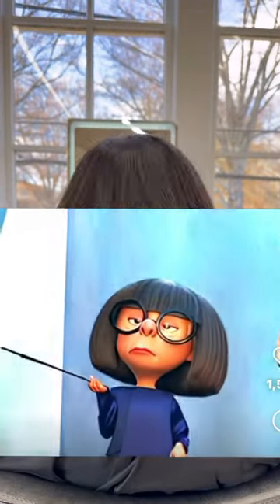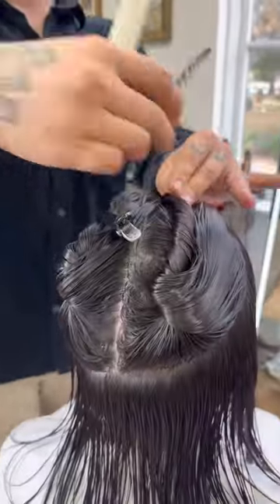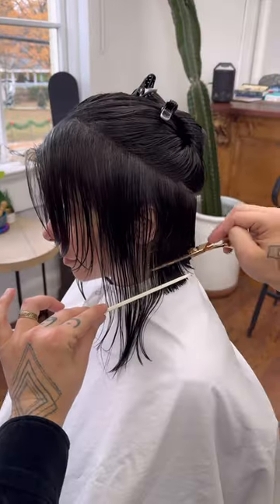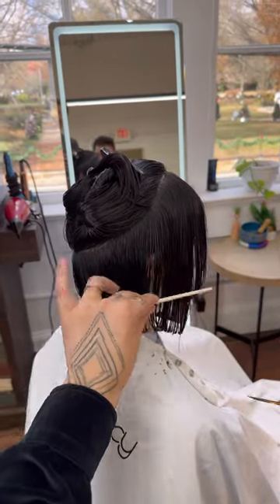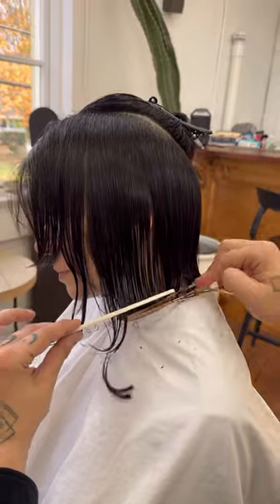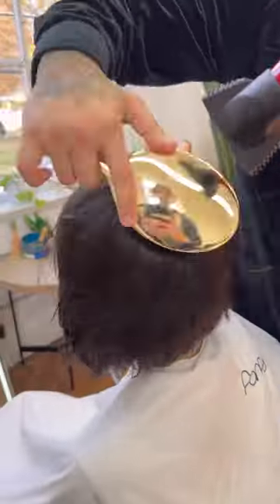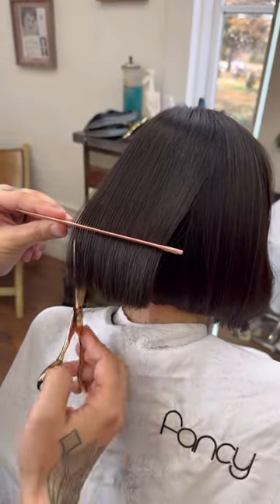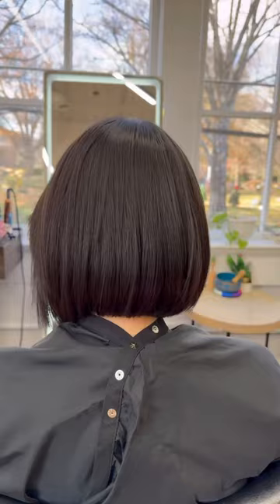￼That Edna Mode bob swing.